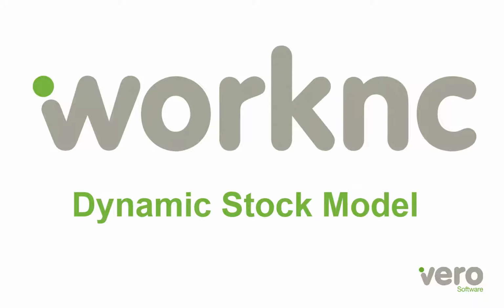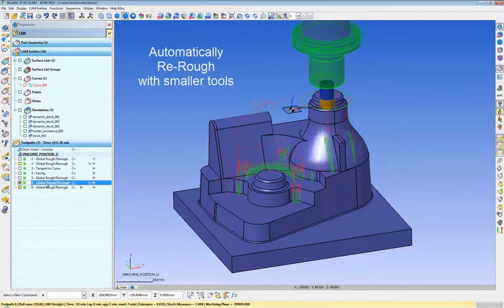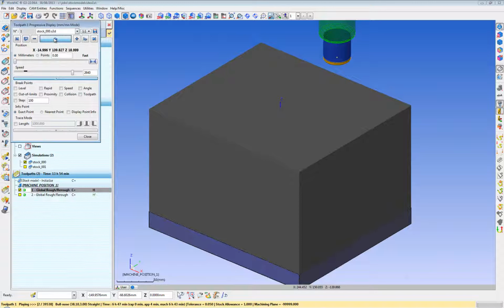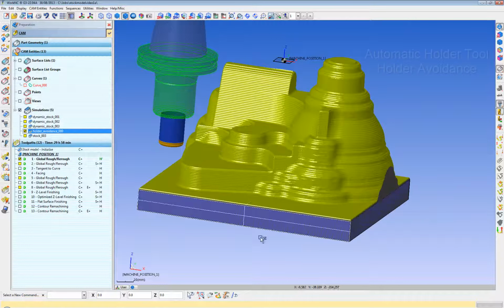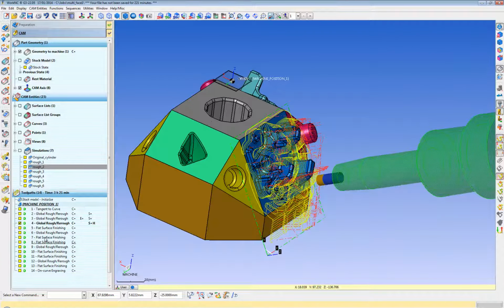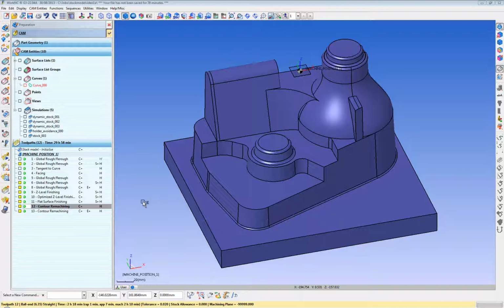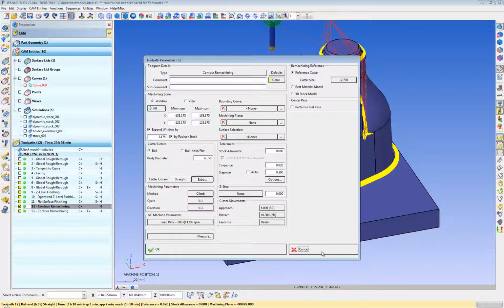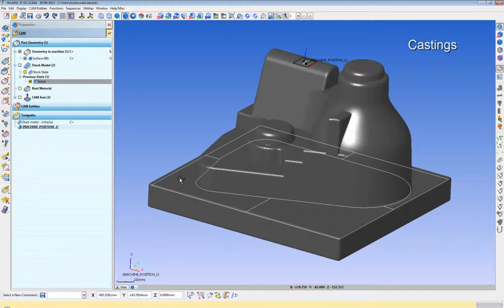Dynamic Stock Model - Long version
WorkNC's Dynamic Stock Model informational video, full version. This video is the long version of a previously published video on the Stock Model.